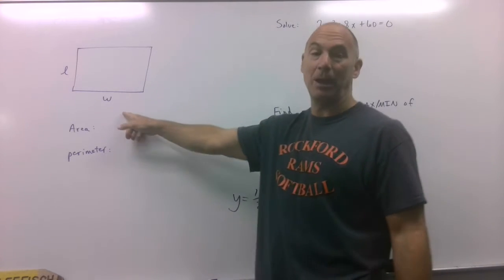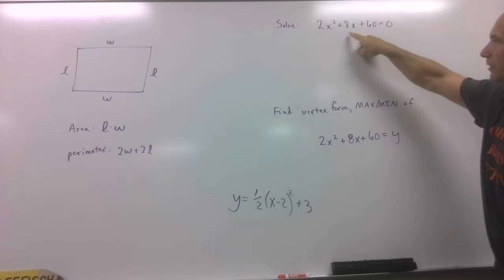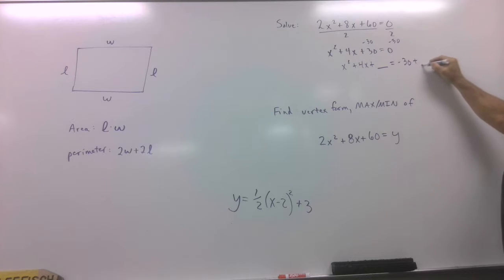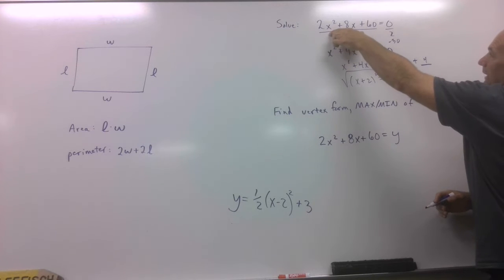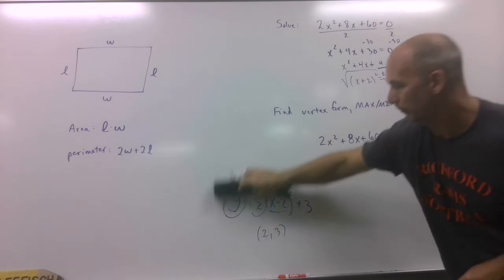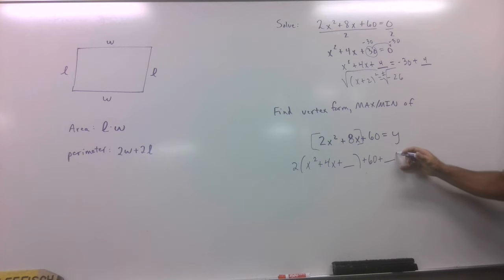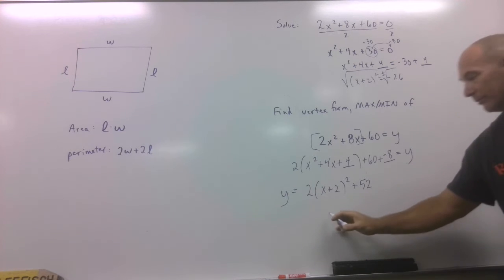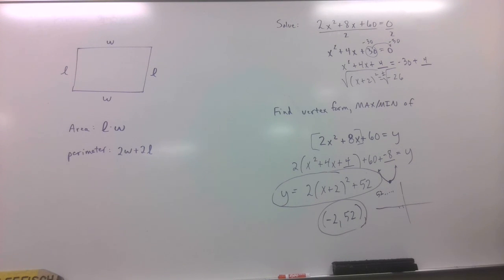2.5 Day 2: Pre Lesson-Application of completing the square to solve real-life problems